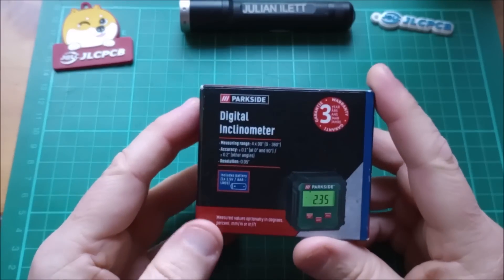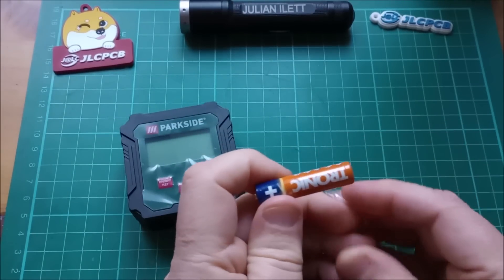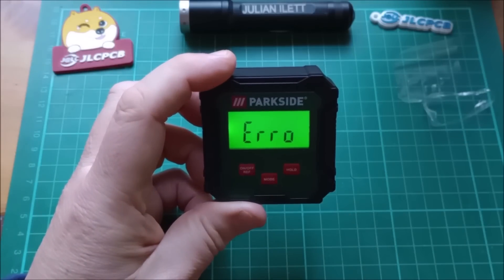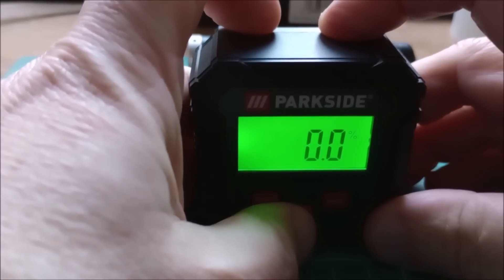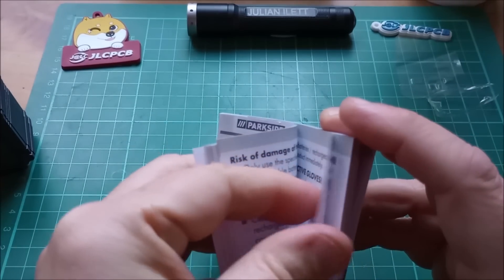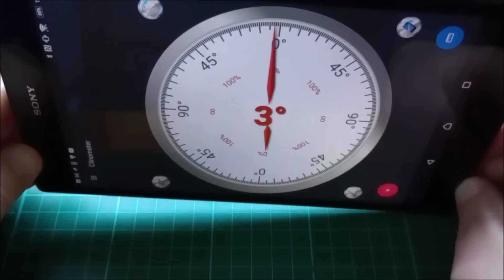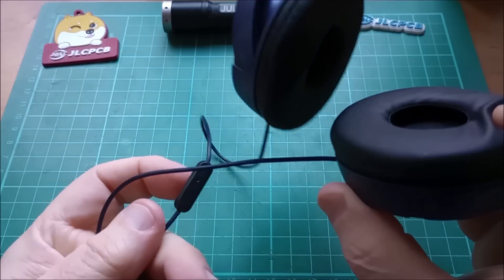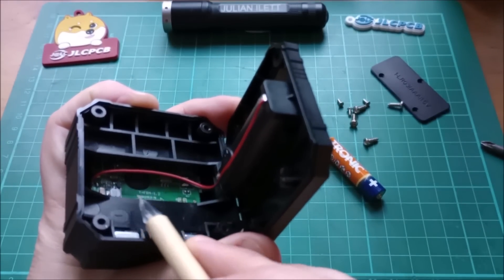Digital Inclinometer - a Pointless Product?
Is this necessary when you can do the same thing on a phone?